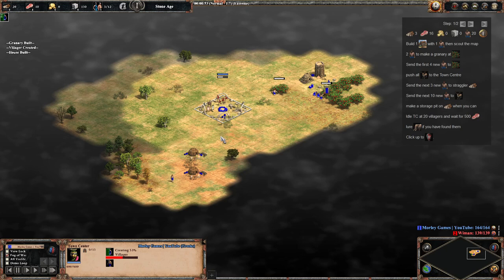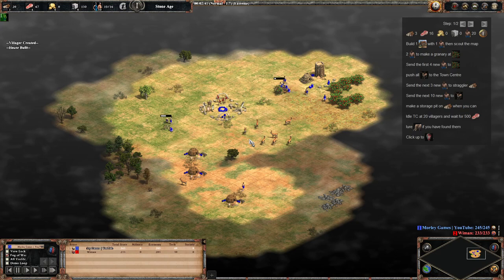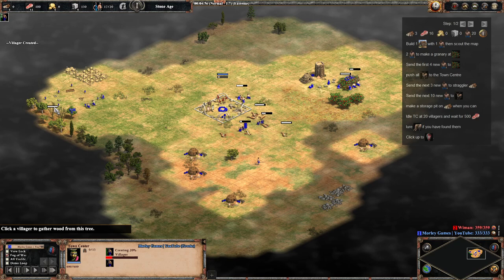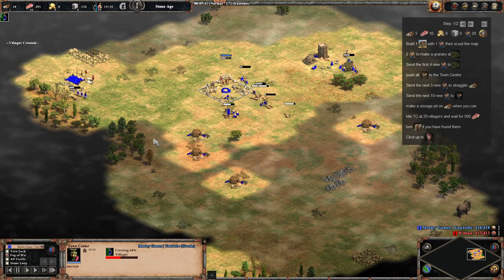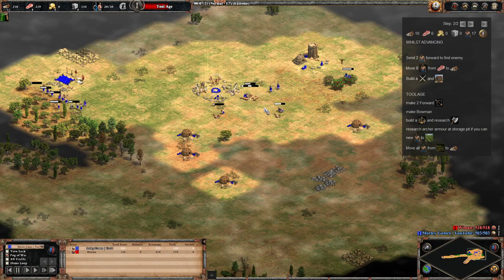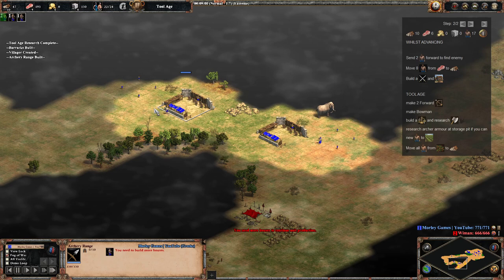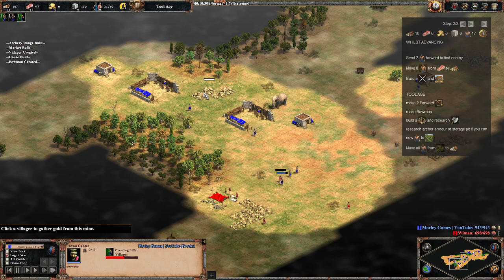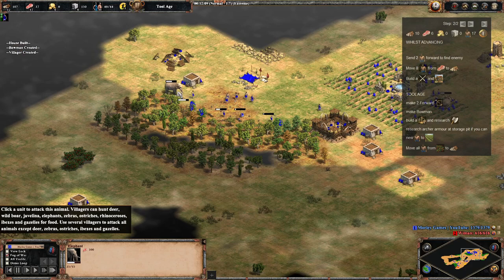AOE1 Bowman Rush Build Order - AOE2 Return of Rome DLC build order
AOE2 Return Of Rome DLC is here and this is my 3rd AOE1 Build Order, the bowman rush. In AOE1 the bowman rush is an aggressive tool age rush build order. hopefully this will give you a good build order to use in the new return of rome dlc.

The bowman rush build order in aoe1 is one of my favourite aoe1 build orders to use. the archer is the main counter to axeman in the tool age and it also fires fairly quickly which helps against other units. the bowman rush tool age build order in aoe1 can be countered with slingers or scouts. You can upgrade the bowman with the archer armour in the storage pit and most importantly, the wood cutting upgrade found in the market as this increases the range and attack of the bowman, giving you a much stronger aoe1 bowman rush build order.

Tutorials - Age of Empires 2- Knight School